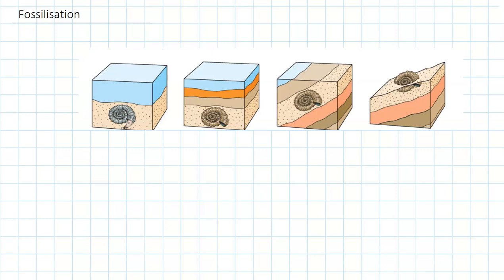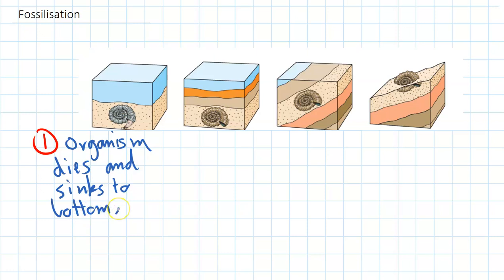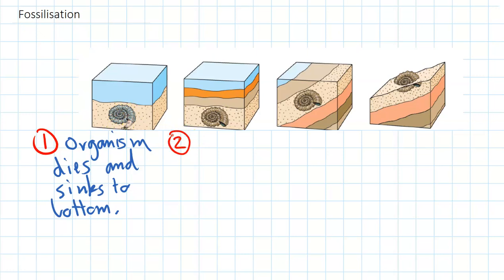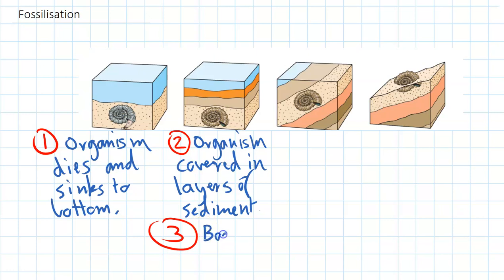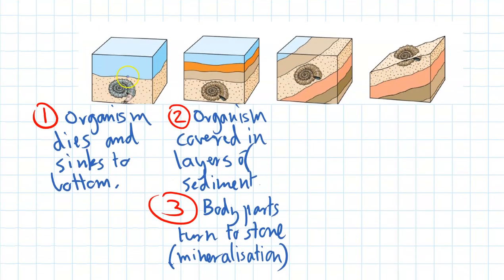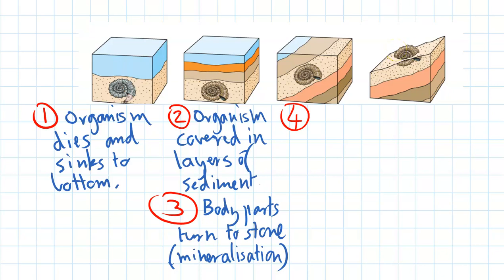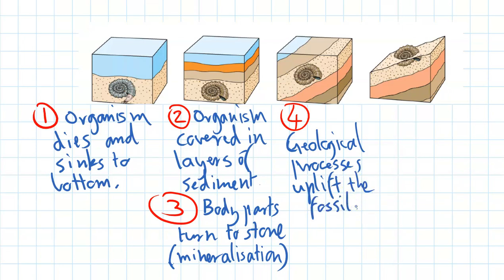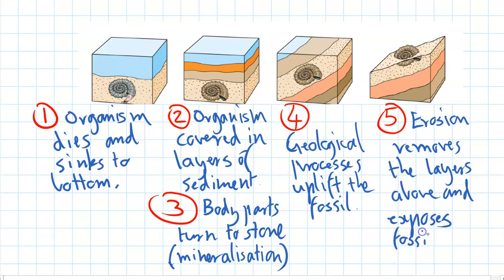Fossilisation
Question:
1) List the steps involved in making a fossil